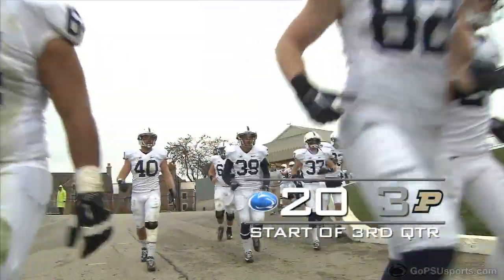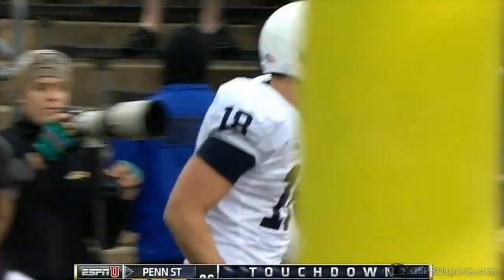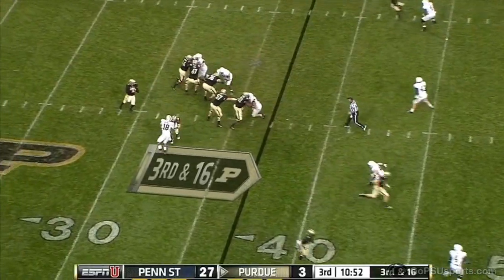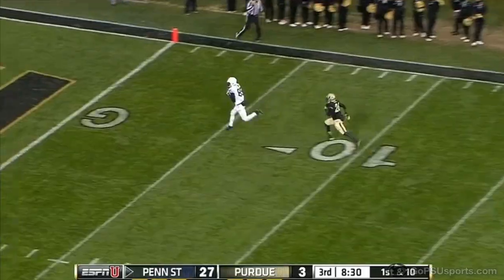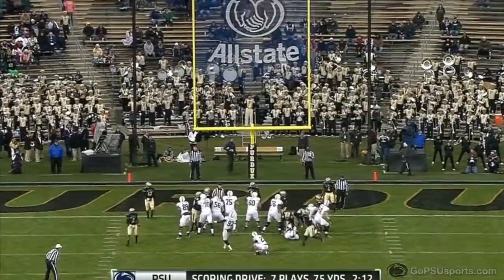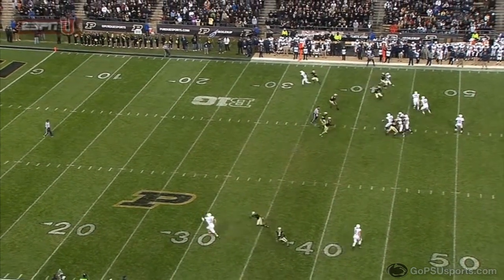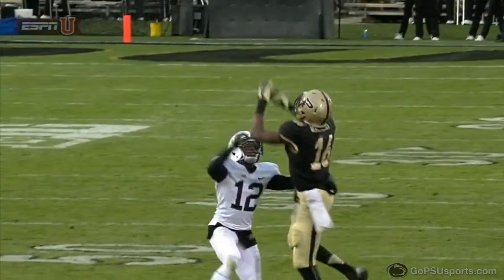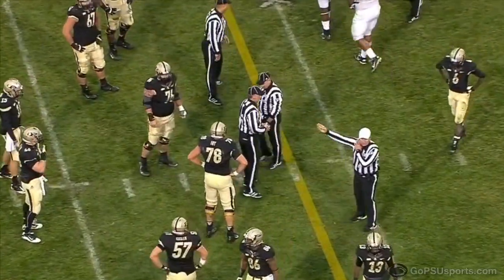Penn State vs. Purdue Game Highlights (part 2)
Penn State Football 2012: The Next Chapter (episode 9) Purdue Game Highlights (part 2)